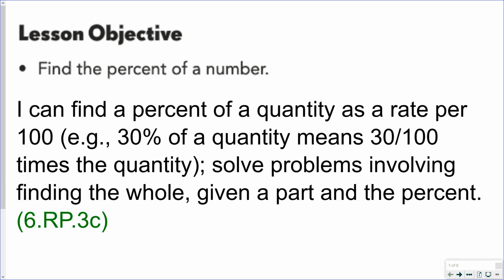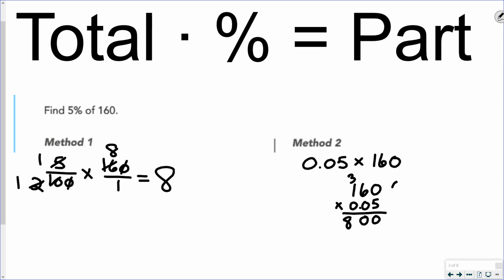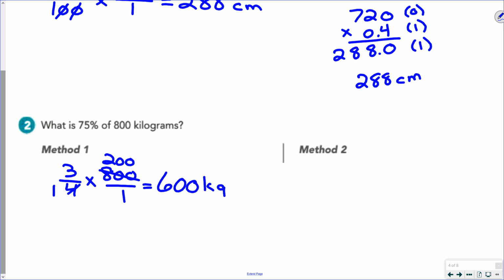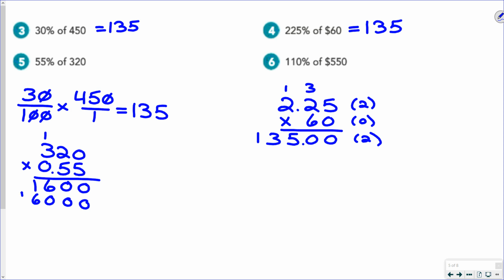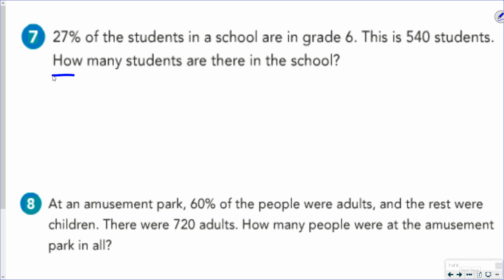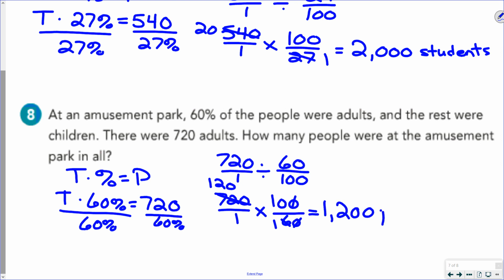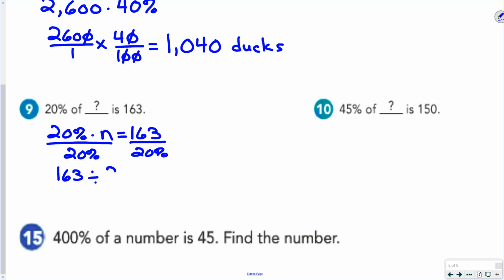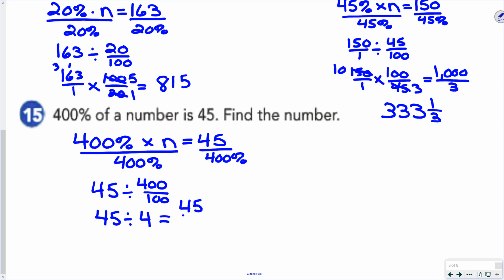6.3 Percent of a Quantity